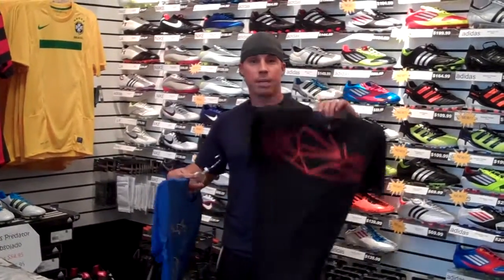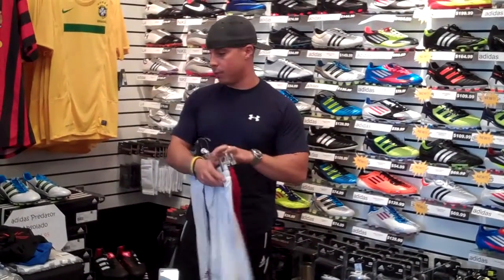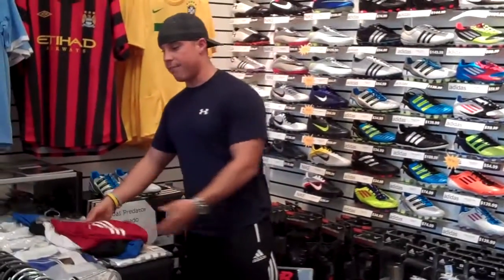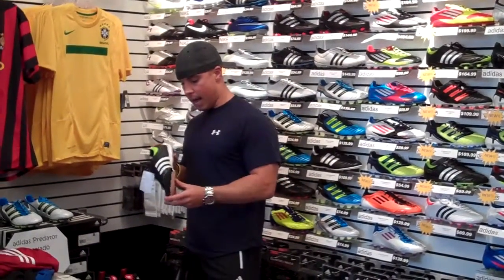SoccerPost.Com "Heat Gear & Endurance Training"